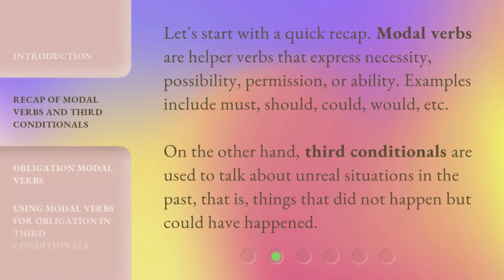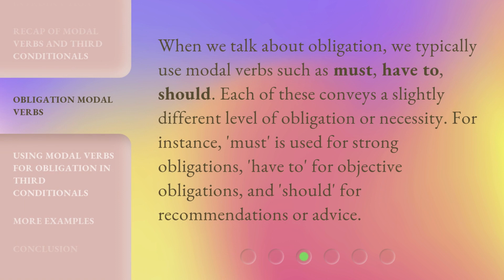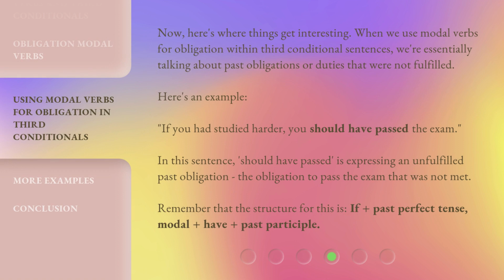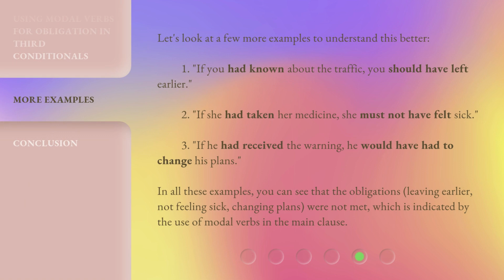Unraveling the Mysteries of Modal Verbs in English: Delving into Third Conditional Obligations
Unraveling Third Conditional Obligations with Modal Verbs in English • Learn how to express unfulfilled past obligations using modal verbs in the third conditional with this concise English grammar tutorial. Discover the nuances of using 'must', 'have to', and 'should' for different levels of obligation, and how to structure your sentences correctly. Perfect for English learners of all levels!

00:00 • Introduction - Unraveling the Mysteries of Modal Verbs in English: Delving into Third Conditional Obligations
00:35 • Recap of Modal Verbs and Third Conditionals
01:04 • Obligation Modal Verbs
01:31 • Using Modal Verbs for Obligation in Third Conditionals
02:11 • More Examples